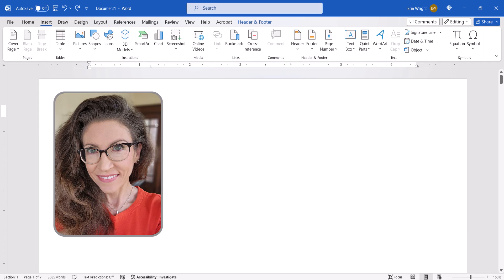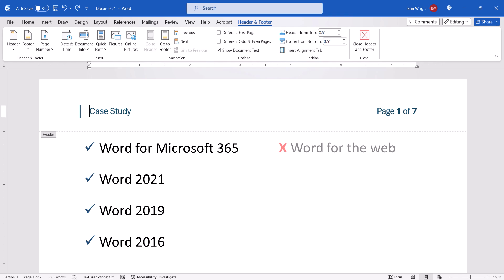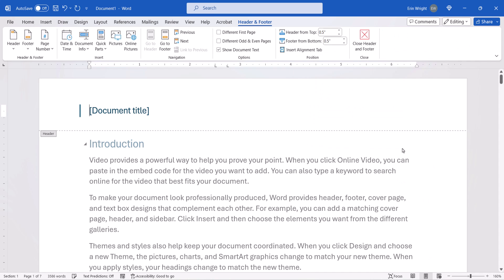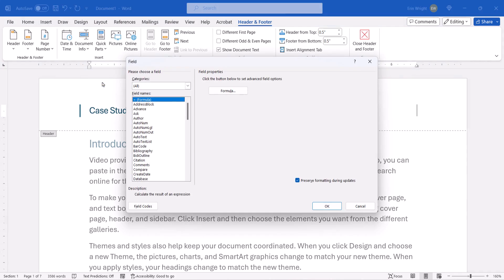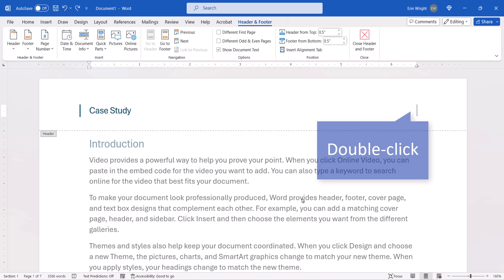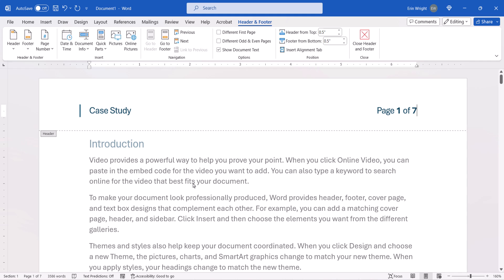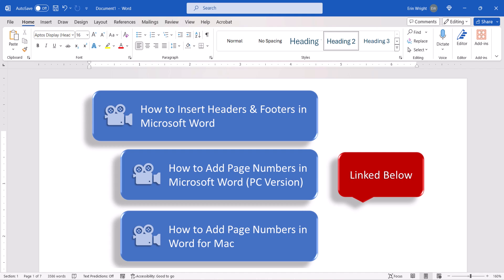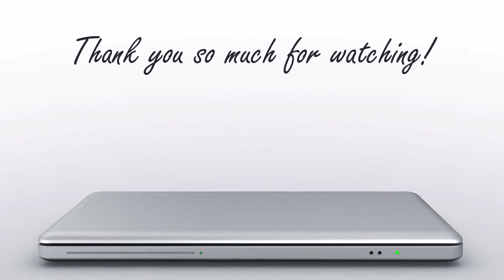How to Combine Text and Page Numbers in Headers and Footers in Microsoft Word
Learn how to combine text and page numbers in headers and footers in Microsoft Word without having either disappear.

These steps apply to Word for Microsoft 365, Word 2024, Word 2021, Word 2019, and Word 2016.

🍎What about Word for Mac? In Word for Mac, page numbers can be added to existing headers or footers without performing the additional steps shown here.

Chapters:
00:00 Introduction
00:57 How to Combine Text and Page Numbers in Headers and Footers
03:46 Conclusion

How to Combine Text and Page Numbers in Headers and Footers